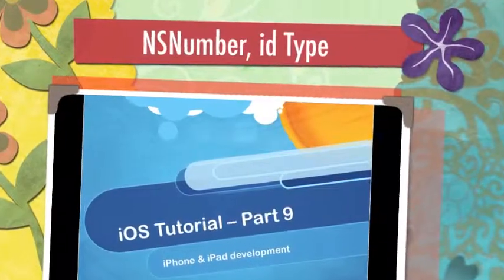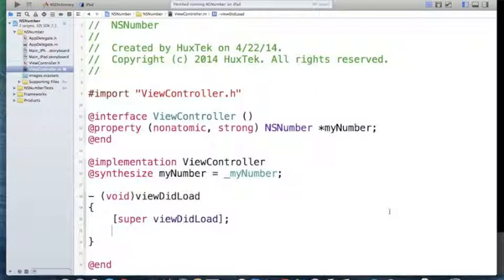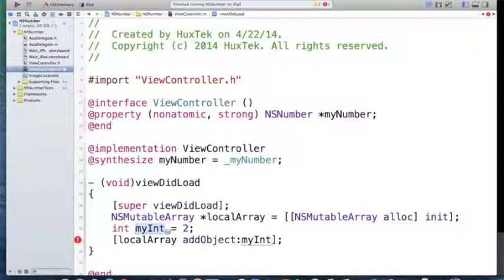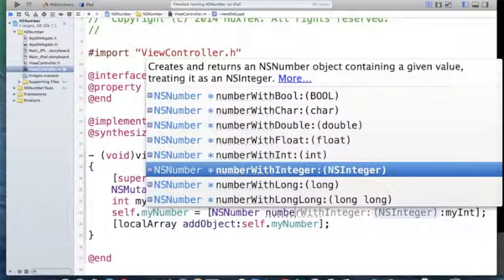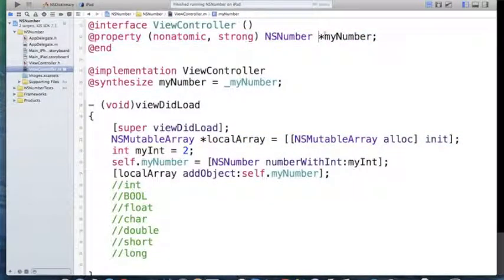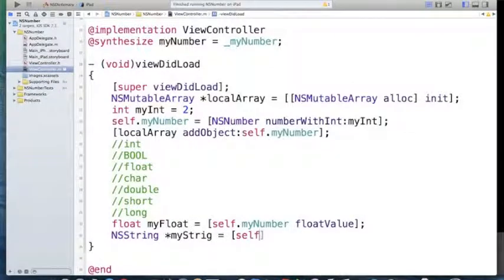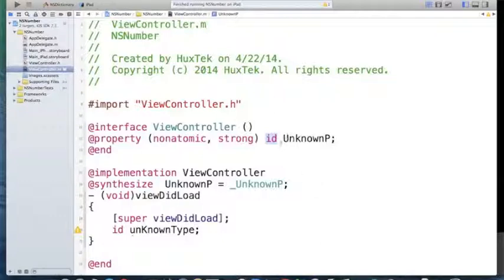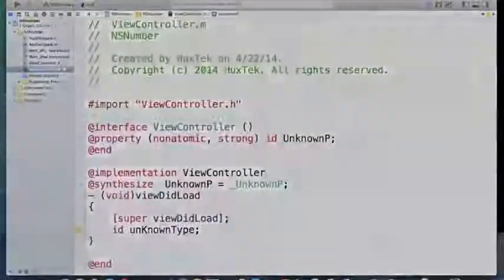iOS tutorial- Part 9- NSNumber, id Type